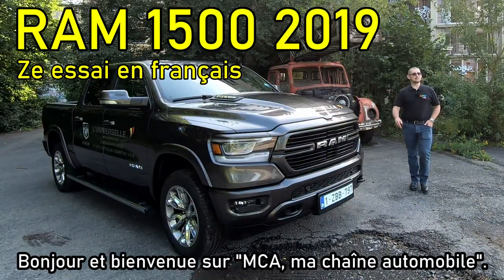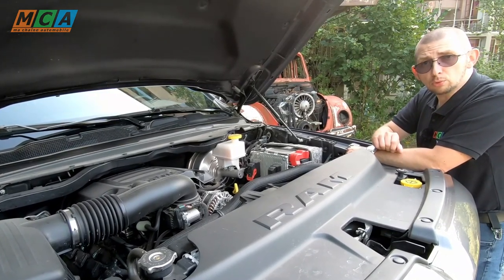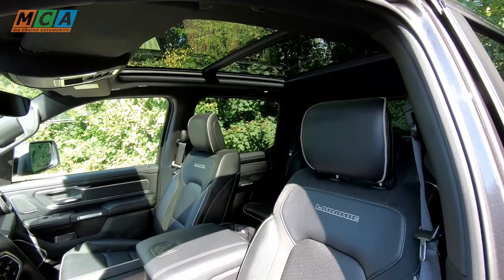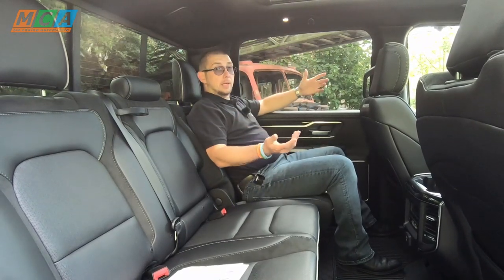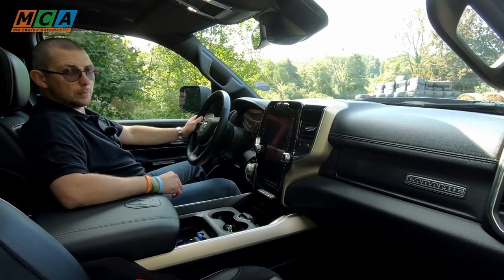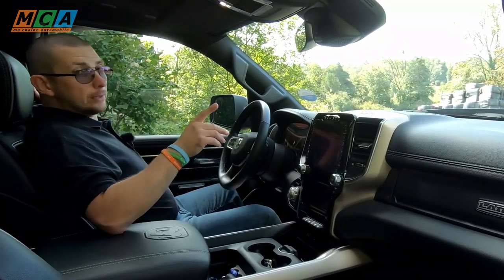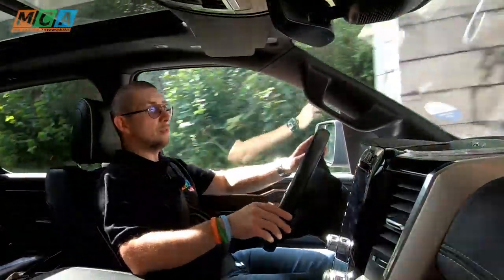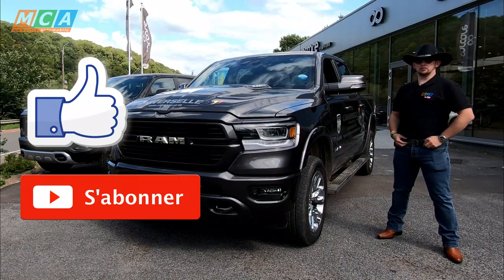RAM 1500 5.7 V8 HEMI: approuvée par Chuck Norris!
C'est l'heure de LA PAUSE GARAGE! Alors, enfilez vos santiags et coiffez-vous de votre Stetson! Nous partons à la conquête de l'Ouest sauvage verviétois à bord d'un RAM 1500 crew cab Laramie modèle 2019.

Je remercie vivement Fabian pour cette magnifique journée où malgré le décès prématuré du drône, la rigolade fut de la partie.

Je tiens également à remercier très chaleureusement Pascal du garage L'Universelle à Stembert pour le prêt sans contrepartie de ce pick-up hors du commun.

L'Universelle, distributeur officiel RAM à :
► STEMBERT, rue Haute Crotte 46

Matériel utilisé:
► caméra: GOPRO hero 7 black
► adaptateur Jack: GOPRO Pro 3.5mm Mic Adapter
► émetteur/récepteur: RØDE Wireless Go
► micro cravate: RØDE smartlav+
► micro: RØDE VideoMicro
► boîtier caméra: ULANZI V2 pro
► gimball: FEIYU TECH G6
► trépied: ROLLEI Traveler Carbon
► drone: PARROT Anafi

Le code de la Route a été respecté tout au long de cet essai. Pensez à vous. Pensez aux autres. Soyez prudents. ;)